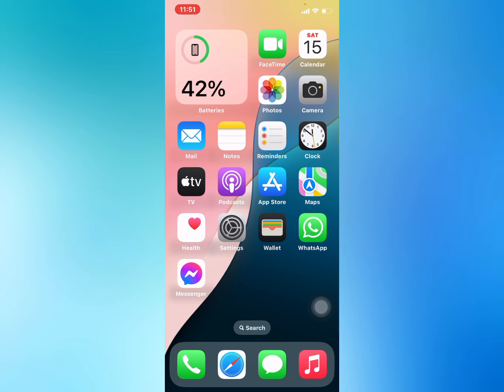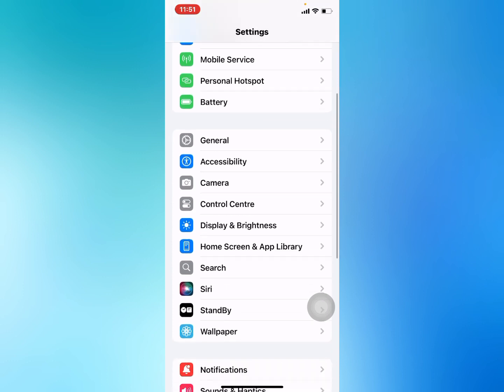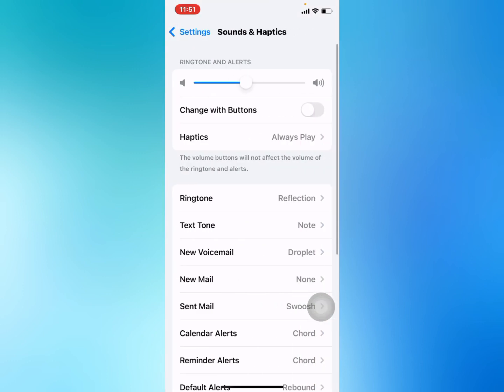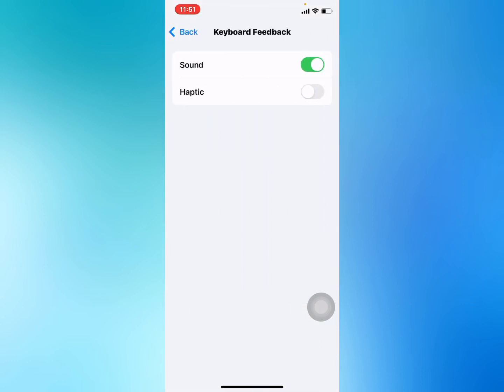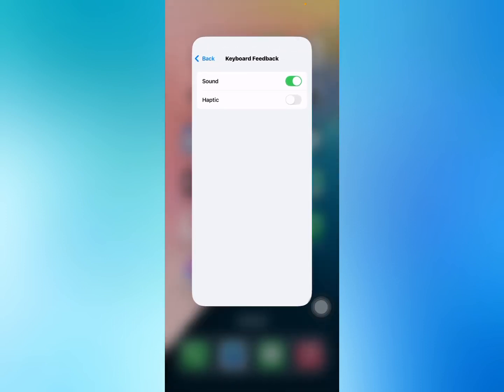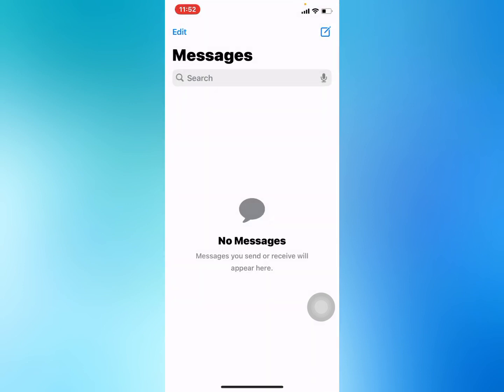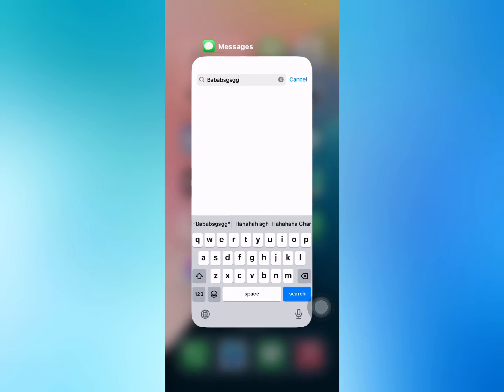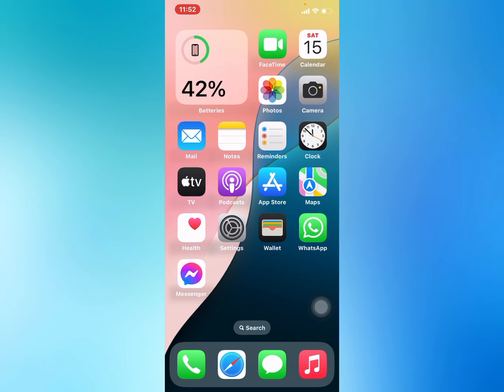How To Disable keyboard Sounds On Iphone After IOS 18 Update